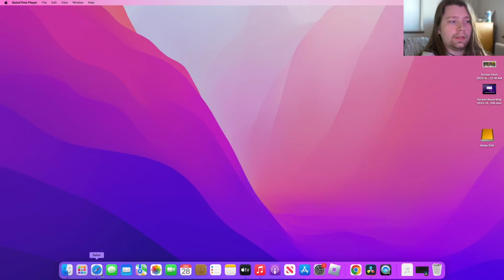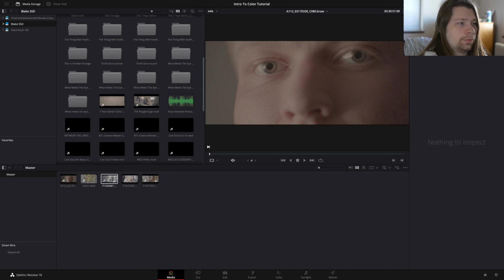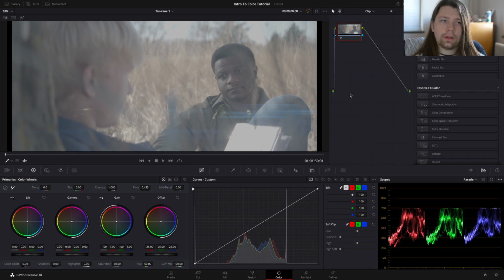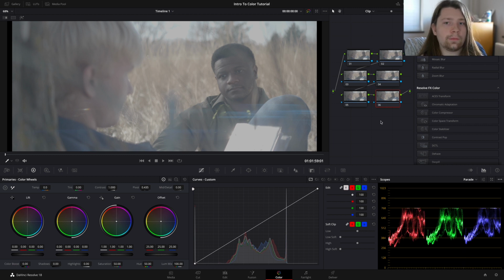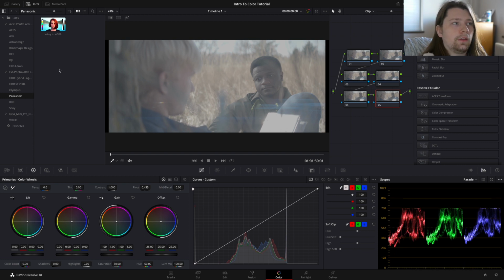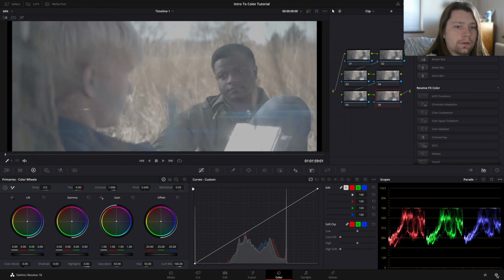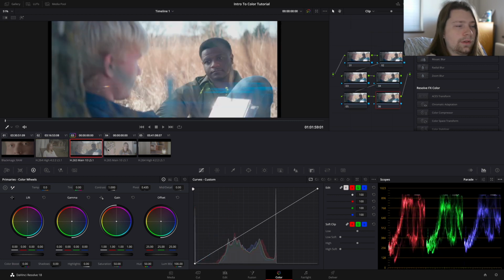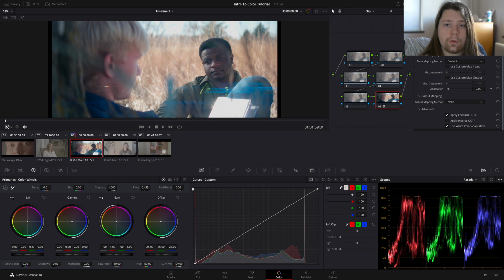Intro To Color Grading - Part One: Getting Started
In this video we go over the basics of color grading in Davinci Resolve, including how to convert your footage to a workable color space.

This is the first part in a series of videos I'm doing going over all of the most important color grading knowledge I've gathered over the past couple years.

If you want to keep learning, here's a couple of colorists on YouTube who I've learned a lot from:

Cullen Kelly
Darren Mostyn
Waqas Qazi